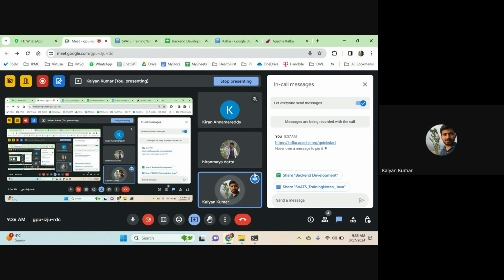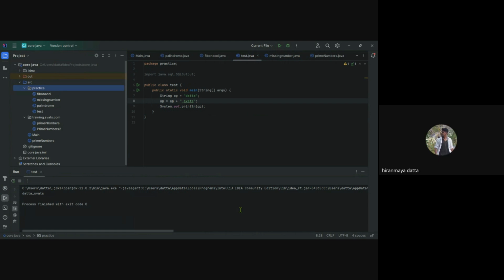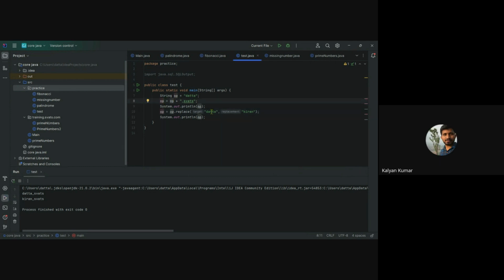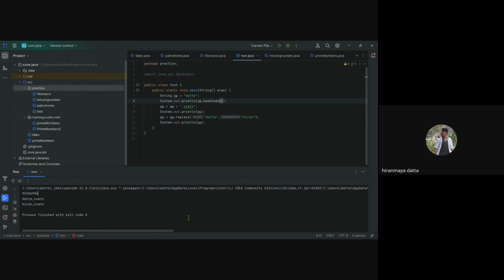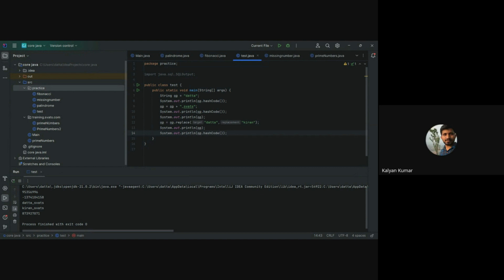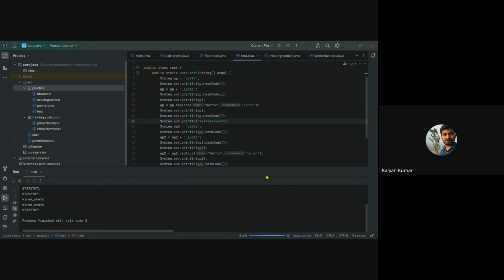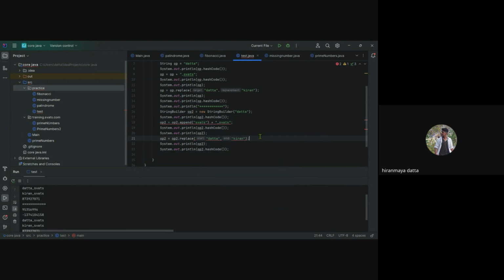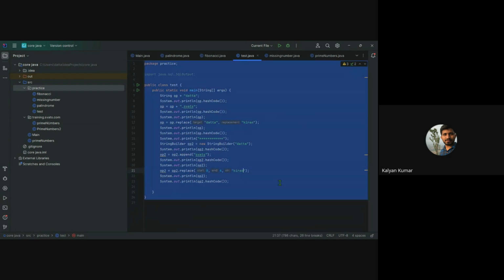Detail explanation of Interview Questions and Answers